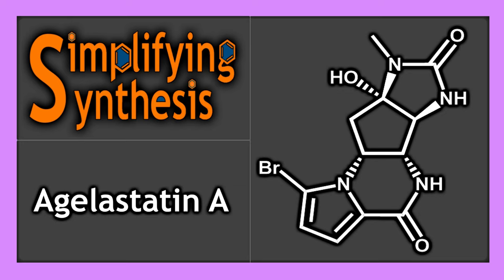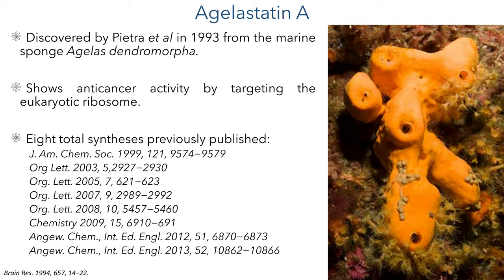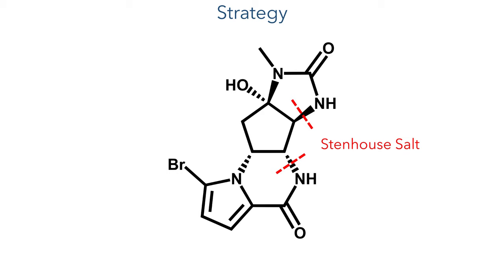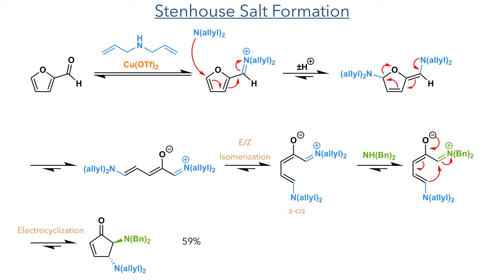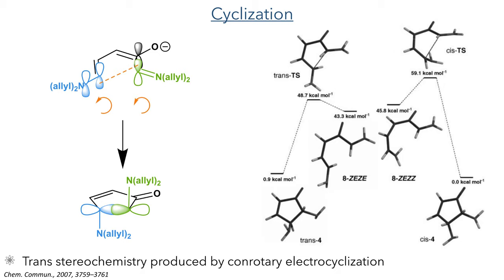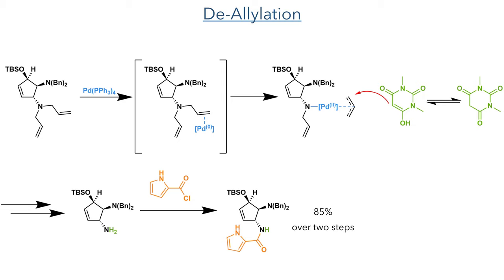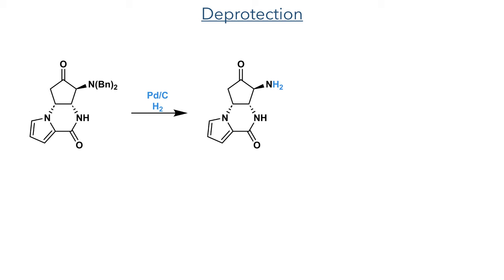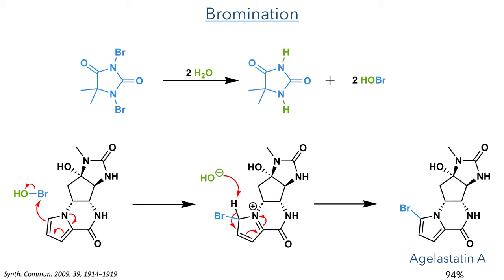Total Synthesis of (±)-Agelastatin A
An organic chemistry minilecture on the 'Orthogonally Protected Diaminocyclopentenones as Synthons: Total Synthesis of (±)-Agelastatin A' by Rafael F. A. Gomes,* João R. Vale, Juliana G. Pereira, and Carlos A. M. Afonso*. It features a highly effective use of a Stenhouse salt to establish two the stereocentres that control the stereoselectivity for the rest of the synthesis.

References:
Org. Lett. 2023, 25, 4188−4192 (This work)
J. Chem. Soc., Chem. Commun., 1993, 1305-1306 (Discovery)
Cell Chem. Biol. 2017, 24, 605−613  (mode of action)
 Org. Lett. 2005, 7, 621−623(Previous syntheses)
Org Lett. 2003, 5,2927−2930. (Previous syntheses)
J. Am. Chem. Soc. 1999, 121, 9574−9579. (Previous syntheses)
Chemistry 2009, 15, 6910−691(Previous syntheses)
Org. Lett. 2007, 9, 2989−2992. (Previous syntheses)
Org. Lett. 2008, 10, 5457−5460. (Previous syntheses)
Angew. Chem., Int. Ed. Engl. 2013, 52, 10862−10866. (Previous syntheses)
Angew. Chem., Int. Ed. Engl. 2012, 51, 6870−6873. (Previous syntheses)
Justus Liebigs Ann. Chem. 1850, 74, 278−297 (Stenhouse Salt Discovery)
Chem. Eur. J. 2018, 24,37, 9170 (Stenhouse Salt Review)
Chem. Commun., 2007, 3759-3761 (Stenhouse Salt Mechanism)
J. Am. Chem. Soc. 2005, 127, 41, 14146–14147 (IBX Mechanism)
Synth. Commun. 2009, 39, 1914−1919 (Bromination)